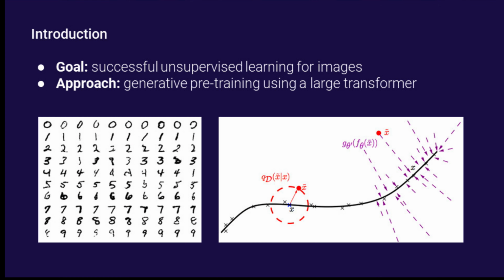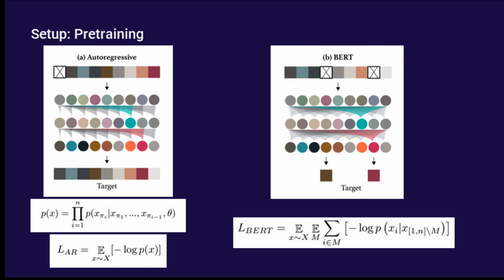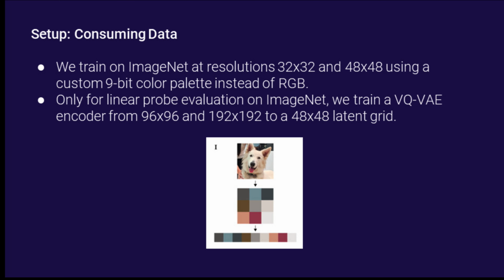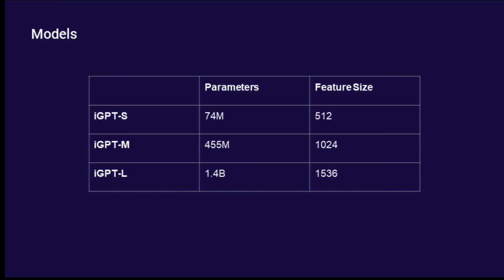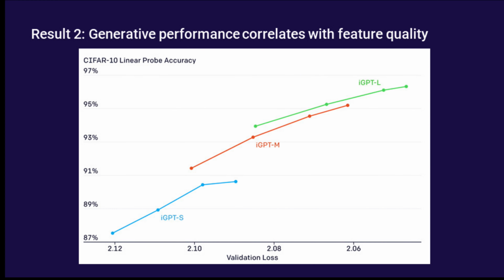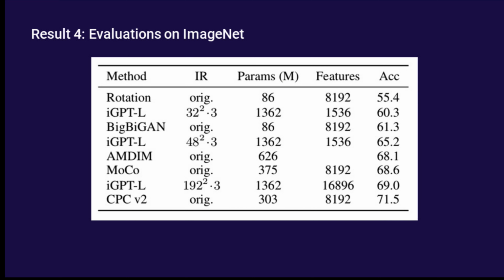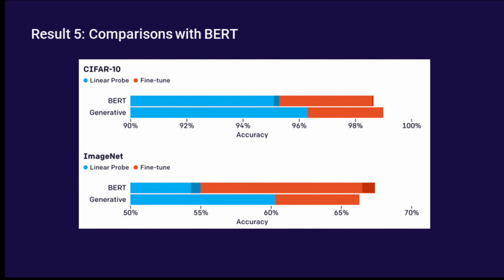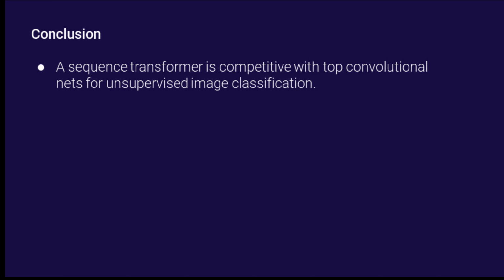Generative Pretraining from Pixels | OpenAI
BTC ⇢ bc1q2r7eymlf20576alvcmryn28tgrvxqw5r30cmpu
ETH ⇢ 0x58c4bD4244686F3b4e636EfeBD159258A5513744
Doge ⇢ DSGNbzuS1s6x81ZSbSHHV5uGDxJXePeyKy